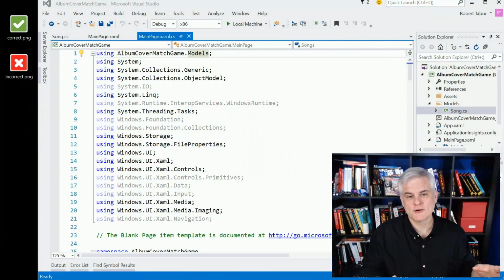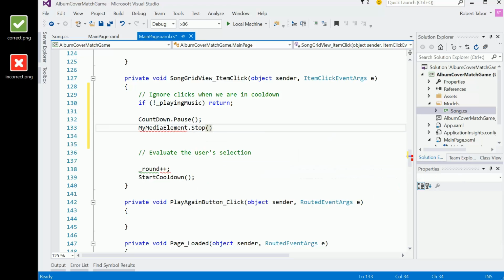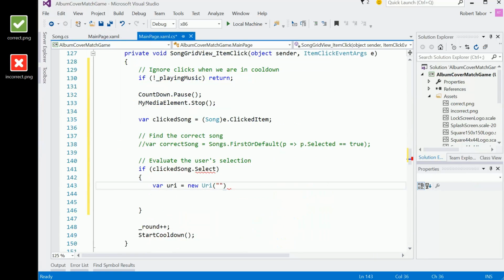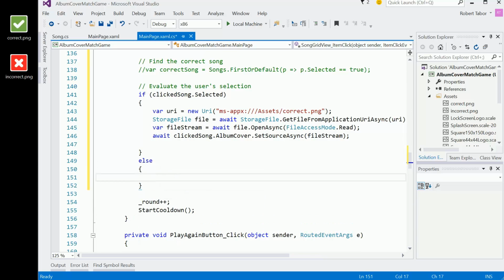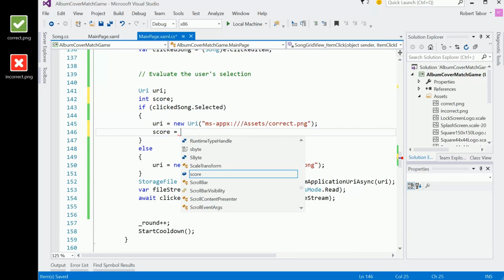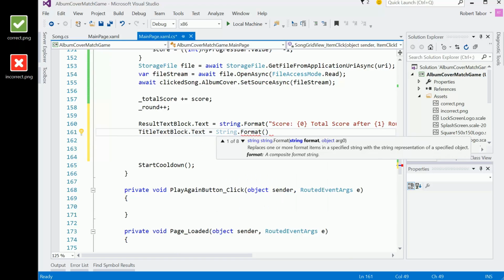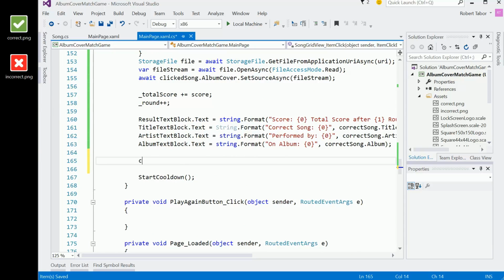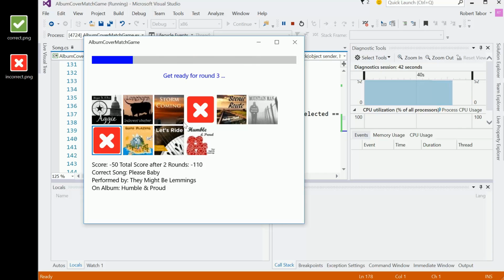Windows 10 development for absolute beginners Album Cover Match Game Evaluating User Input and Tra